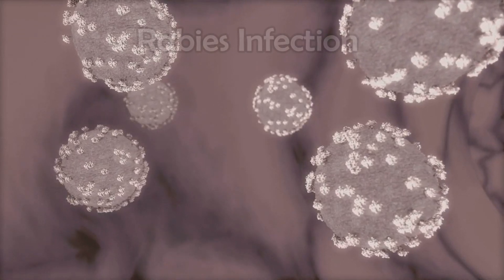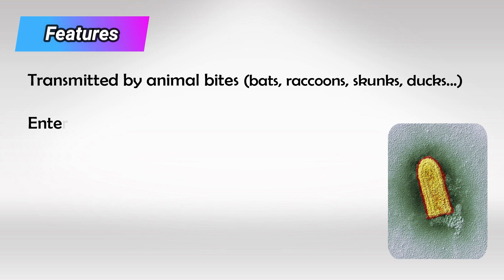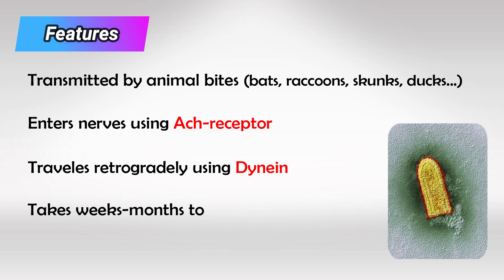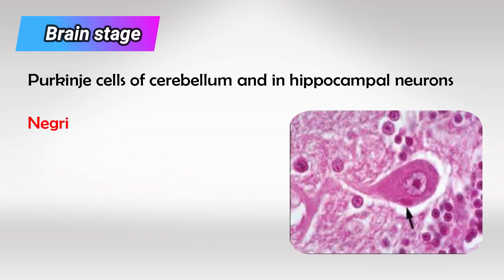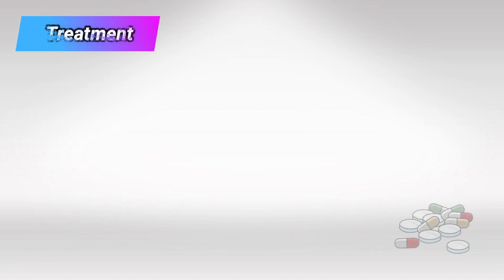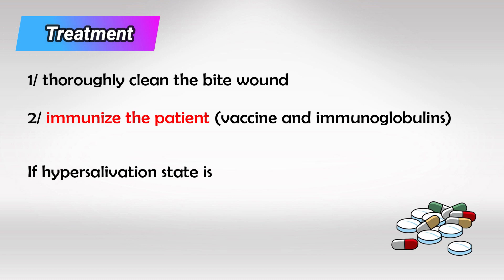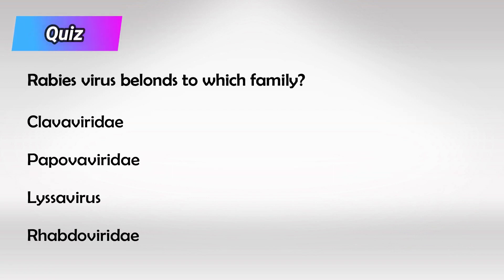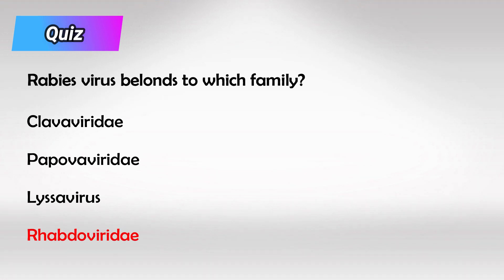Rabies Infection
Rabies is a viral infection that affects the central nervous system of mammals, including humans. It is caused by the rabies virus, which is primarily transmitted through the bite or scratch of an infected animal. The virus belongs to the family Rhabdoviridae and the genus Lyssavirus.

Here are some key points about rabies infection:

1. Transmission: The rabies virus is usually transmitted through the saliva of an infected animal. Common sources of transmission include dogs, bats, raccoons, skunks, and foxes. The virus can be spread through bites, scratches, or even contact with the mucous membranes (such as the eyes, mouth, or nose) if contaminated saliva comes into contact with these areas.

2. Incubation Period: The incubation period for rabies, which is the time between exposure to the virus and the onset of symptoms, can vary widely. It typically ranges from a few weeks to several months, but it can be as short as a few days or as long as several years.

3. Symptoms: The symptoms of rabies can be divided into two phases: the prodromal phase and the acute neurological phase.

   - Prodromal Phase: This phase includes symptoms such as fever, headache, fatigue, and discomfort at the site of the bite or scratch. There may also be anxiety, irritability, and agitation.

   - Acute Neurological Phase: As the infection progresses, symptoms become more severe and can include hallucinations, confusion, hydrophobia (fear of water due to difficulty swallowing), paralysis, and seizures. The infection ultimately leads to inflammation of the brain (encephalitis) and, if left untreated, death.

4. Diagnosis: Rabies is diagnosed through laboratory testing of samples taken from the brain tissue of an infected individual after death. Diagnosis during life is more difficult due to the nonspecific nature of early symptoms and the lack of readily available tests.

5. Prevention: Rabies is a preventable disease. Vaccination is the most effective way to prevent rabies in both animals and humans. In many countries, dogs and other pets are routinely vaccinated against rabies. If you are bitten or scratched by an animal, it's important to clean the wound thoroughly with soap and water and seek medical attention promptly. Post-exposure prophylaxis (PEP), which involves a series of rabies vaccine shots, is highly effective if administered soon after exposure.

6. Treatment: Once symptoms of rabies appear, the infection is almost always fatal. There is no specific cure for rabies once clinical signs manifest. Therefore, prompt medical attention following potential exposure is crucial to prevent the onset of symptoms.

Rabies is a serious and life-threatening disease, but it is also largely preventable through proper vaccination and prompt medical care after exposure. It's important to take precautions when interacting with animals that could potentially carry the virus and to seek immediate medical attention if you are bitten or scratched by an animal, especially if it is a species known to transmit rabies.